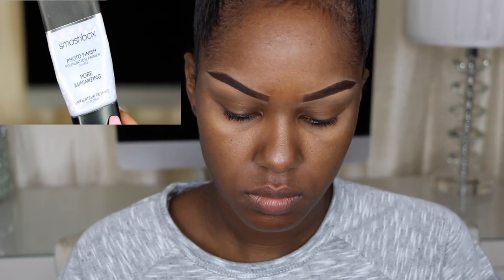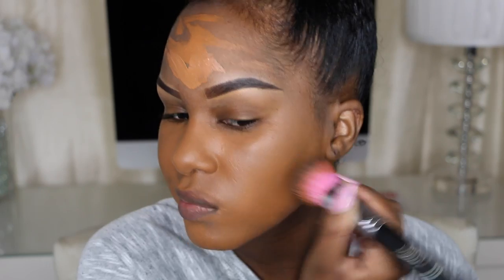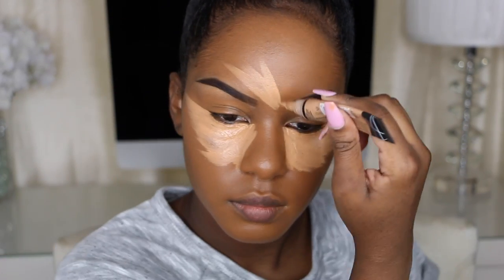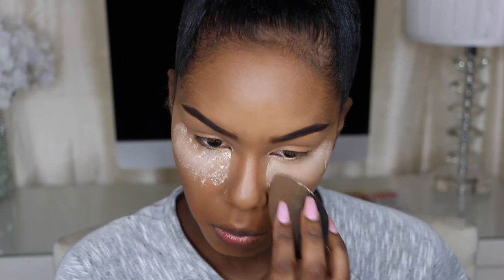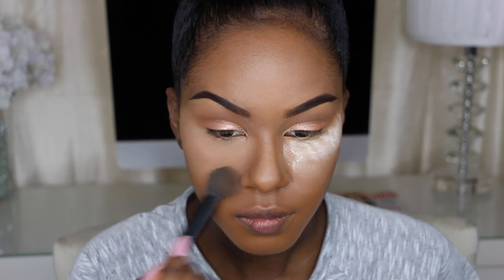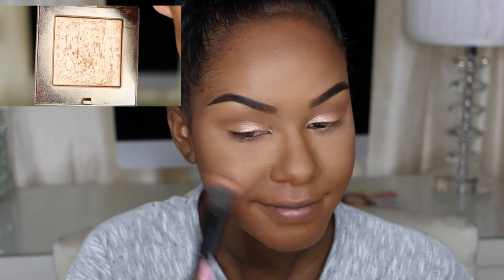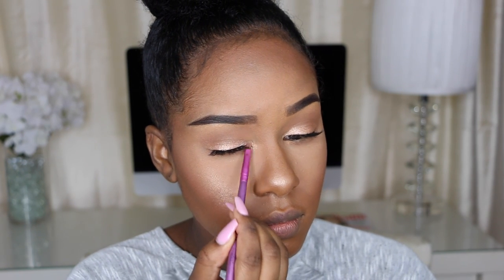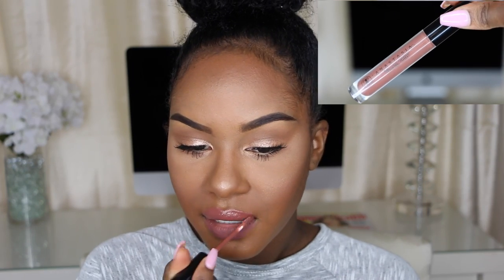Everyday Summer Glow | Makeup Tutorial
Thanks Clinique for partnering with me!

BE SURE TO CHECK OUT LINK BELOW ~

O T H E R  P R O D U C T S   U S E D:

SmashBox Photo Filter Primer
LA Girl Pro HD Concealer- Medium Beige
Laura Mercier Setting Powder
ColourPop Eyeshadow- Amaze
Guerlain Terracotta Bronzer
Makeup Forever Duo Matte Powder- 218
Bobbi Brown Highlighter- Bronze Glow
Laura Geller Highlighter- Gilden Honey
MAC Blush- Peach Twist
KoKo Lashes- Misha
Loreal Telescopic Mascara
ColourPop Lip Pencil- Grunge
Anastasia Beverly Hills Gloss- Sepia

T W I T T E R & I N S T A G R A M

KelzMurrell

Xo Kelsey